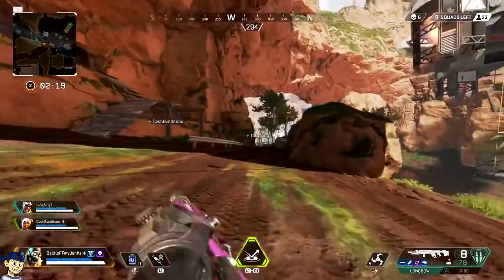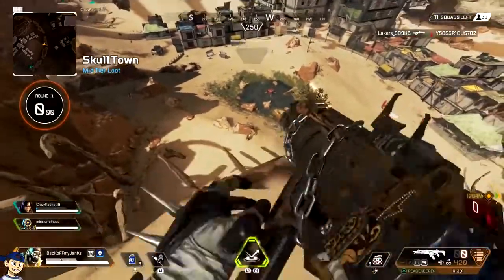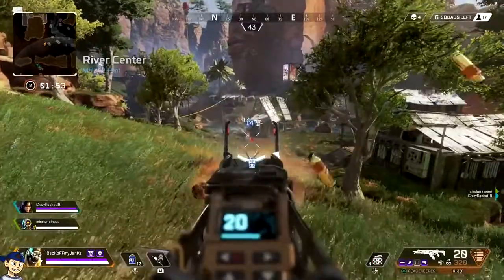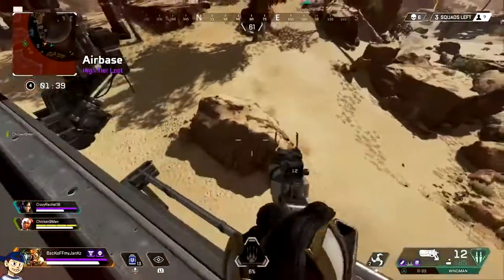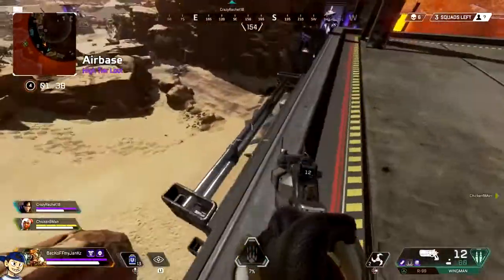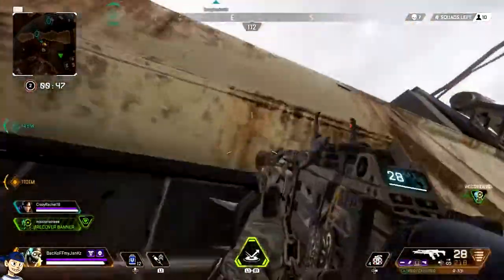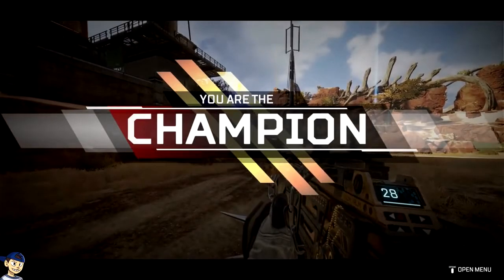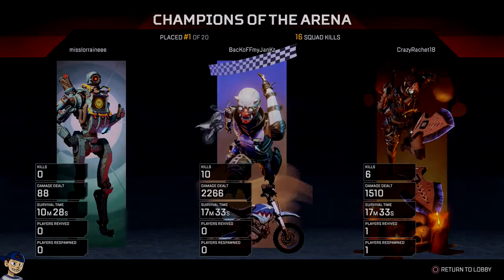How to Become A legendary Player in APEX Legends - PRO Tips and Tricks (Apex Legends)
See tips and tricks to become a legend in APEX LEGENDS.

CODE: CORTEC10

You can also visit their Facebook and Instagram for more information.

Please hit like if you like the video and subscribe if you find it helpful and don't forget to hit that bell notification button to get updated on more videos like this.